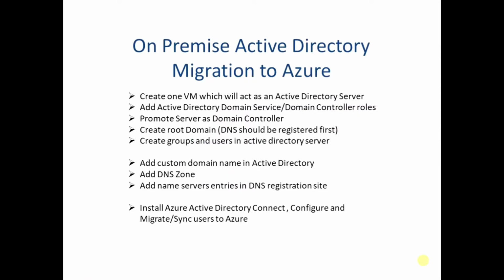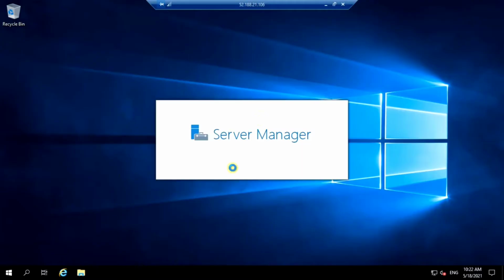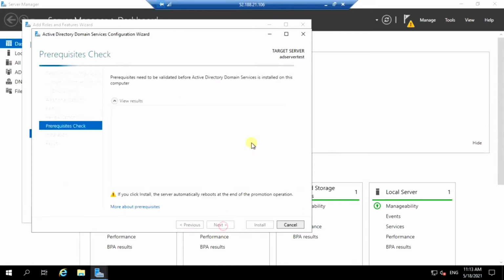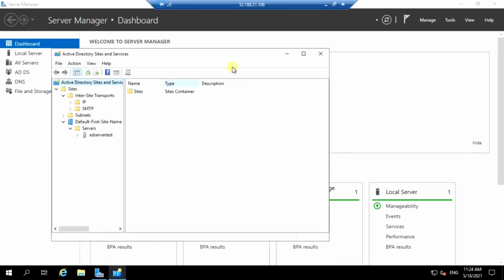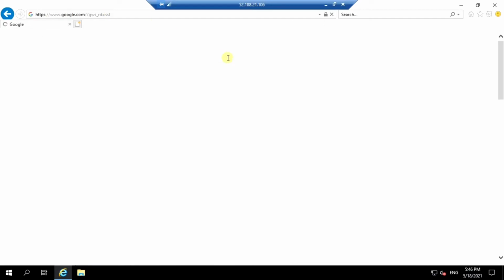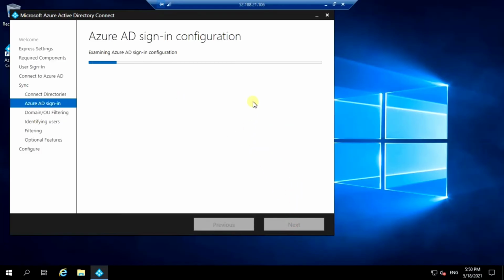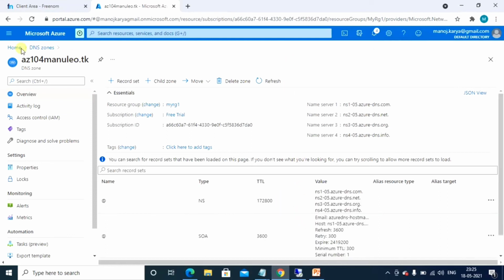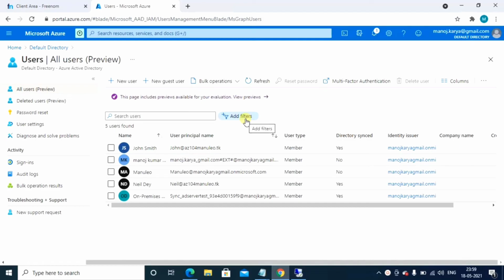On Premise Active Directory Migration To Azure AD | DEMO | Step by Step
This video explains how we can migrate On Premise Active Directory/Users To Azure AD